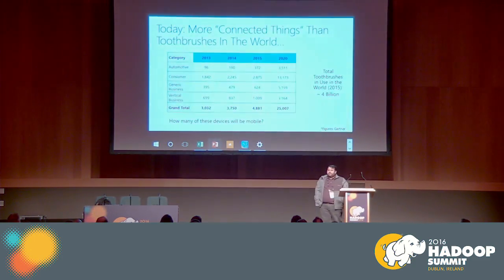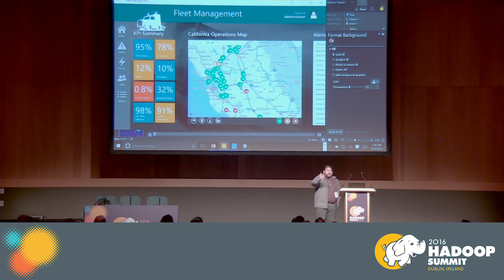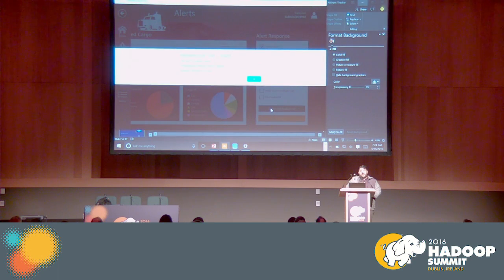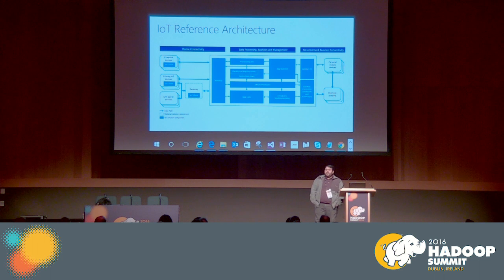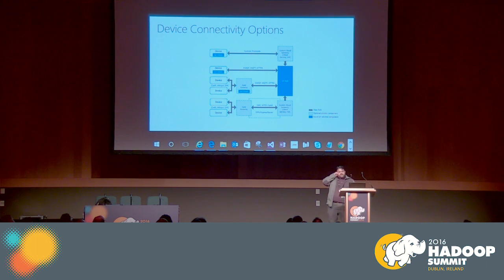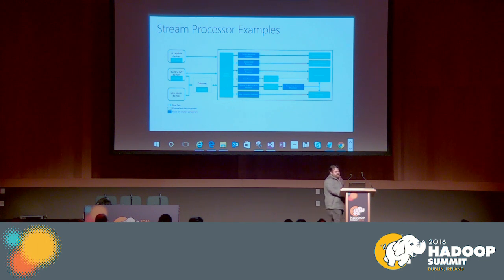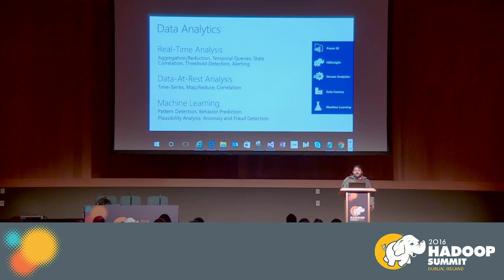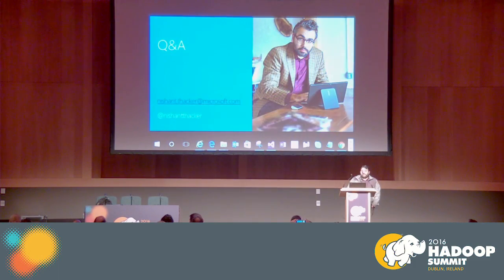Big Data Application Architectures IoT